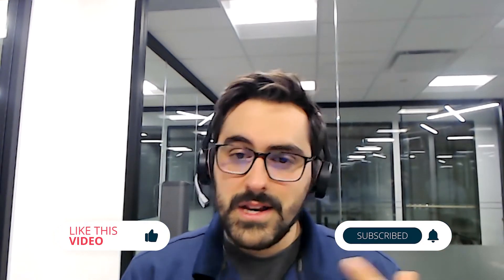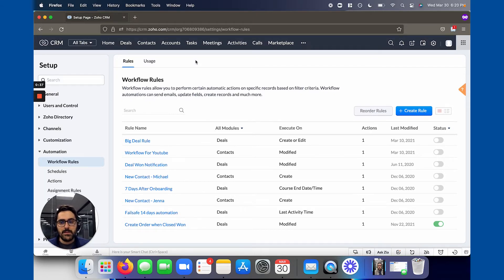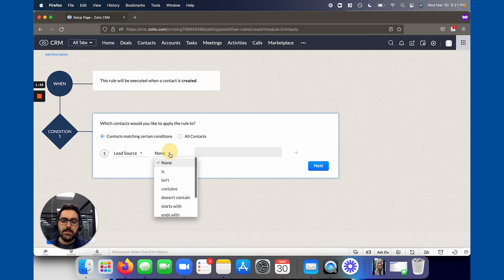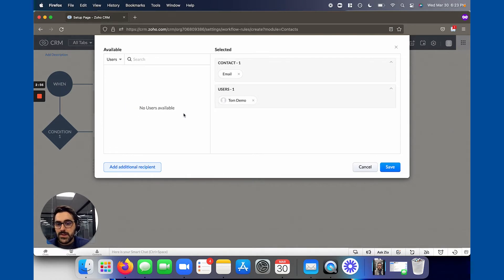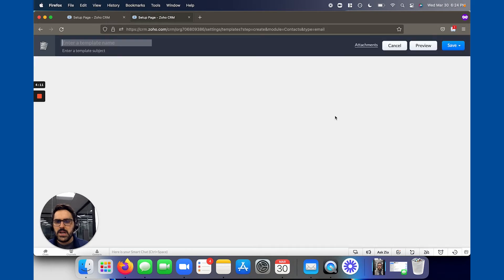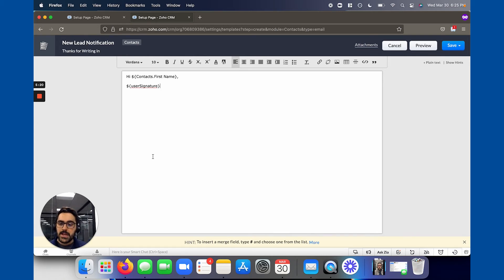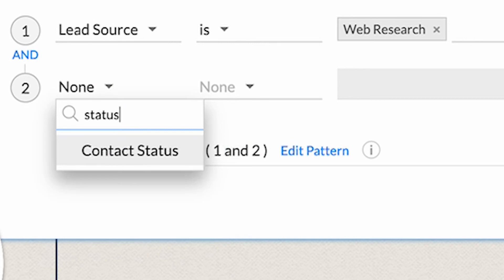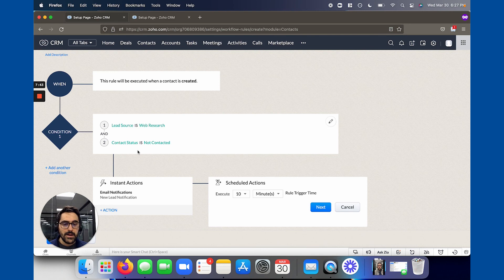Automating Welcome Email in Zoho CRM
Zoho allows you to easily send an automated email notification when a new lead or contact enters your database! This not only saves you time but allows you to quickly communicate with new businesses.

In this video I go through:
01:04 - How to set up the automated email notification
01:59 - What best practices to keep in mind when building an email notification
3:51 - How to make a delayed and or longer email cadence